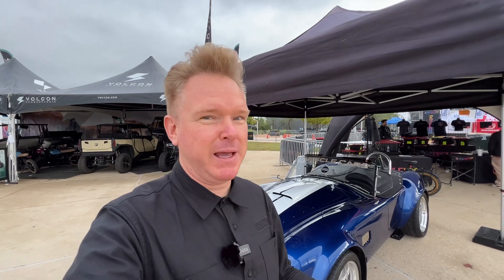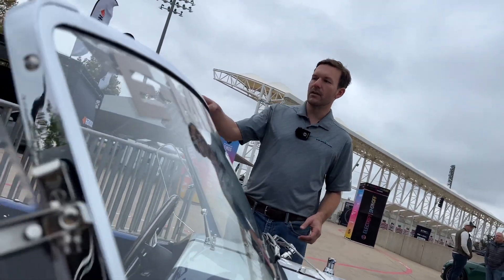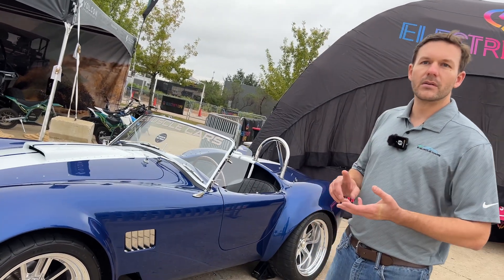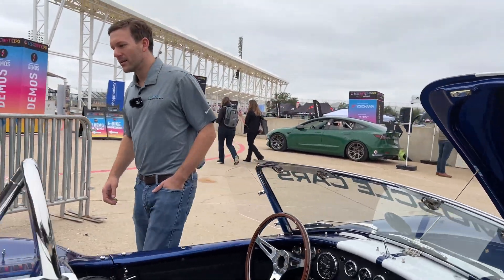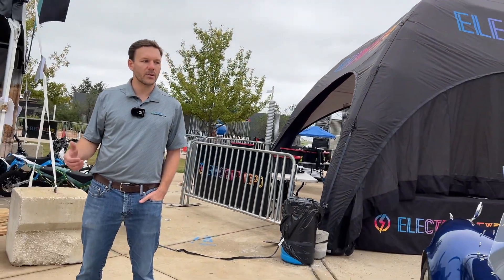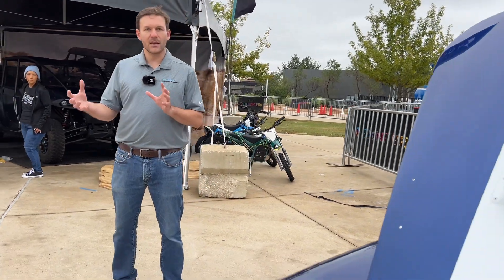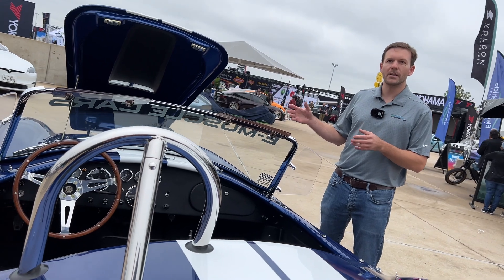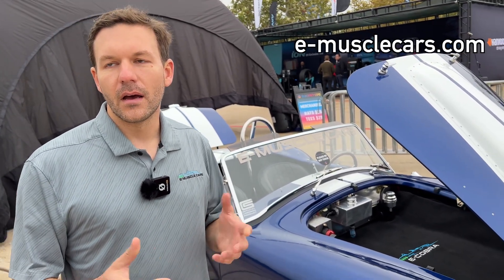This "E-Cobra" Provides Reliable, No-Hassle Muscle Car Power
Jerome looks at E-MuscleCar's display Cobra that has an iconic American body and the electrified guts of a Tesla drivetrain. Learn all about how it works!

Video sponsored with help by Legacy EV, check them out for resources on your own EV conversions

0:00 Welcome
0:52 Conversion Process
2:54 Drivetrain
4:30 Strorage
6:11 Wheels and Braking
6:57 The Business
9:46 Safety
11:11 Wrap-Up